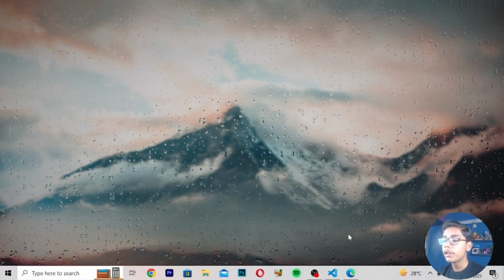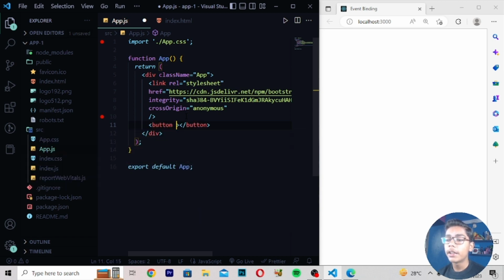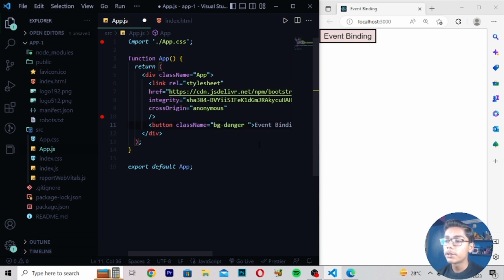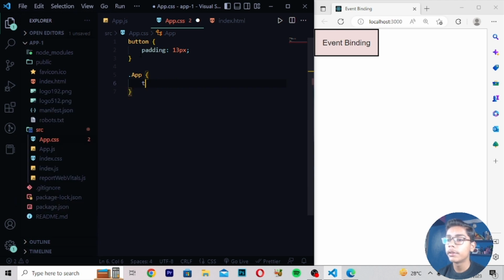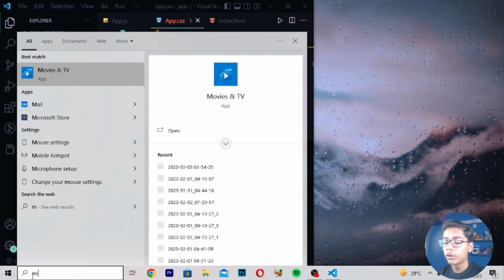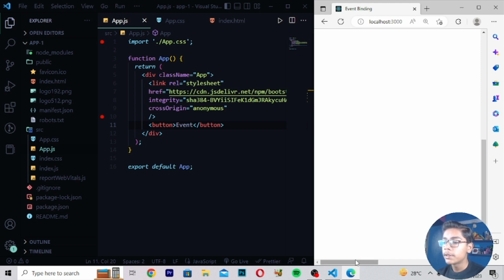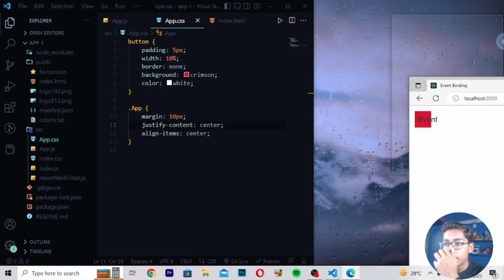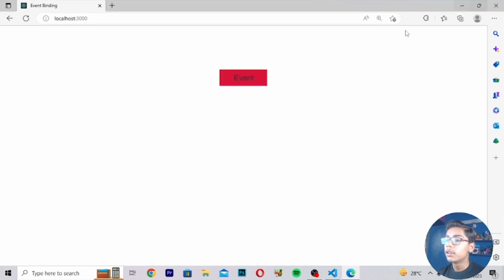React 18 Fundamentals Crash Course 2023 - Event Binding In React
This video is about React 18 Fundamentals Crash Course 2023 - Event Binding In React

Suggested Courses:
❤️ Complete Clones